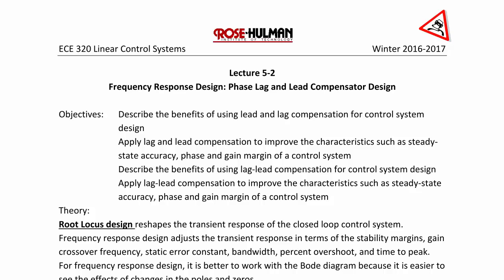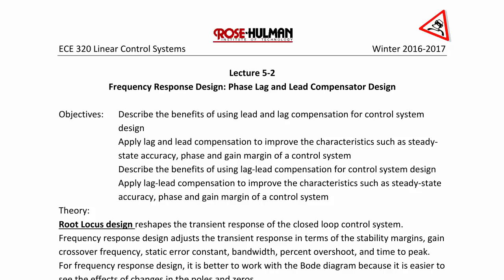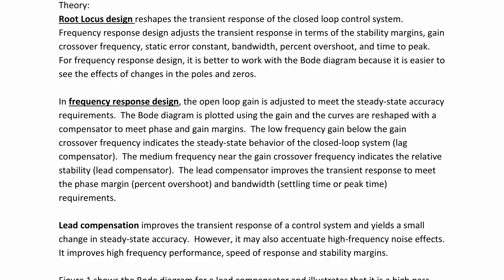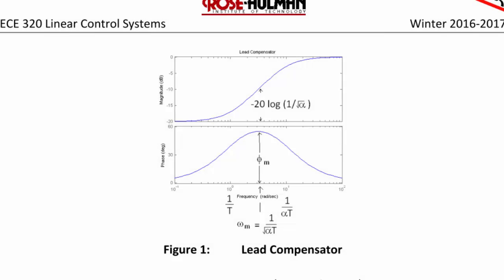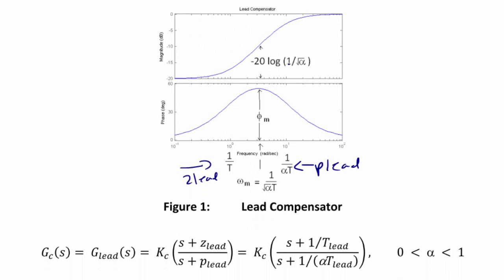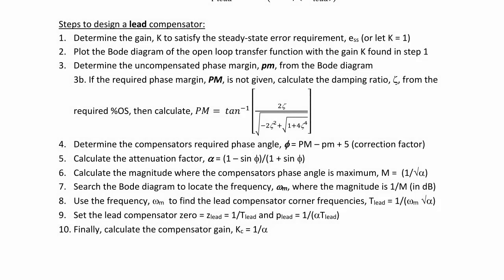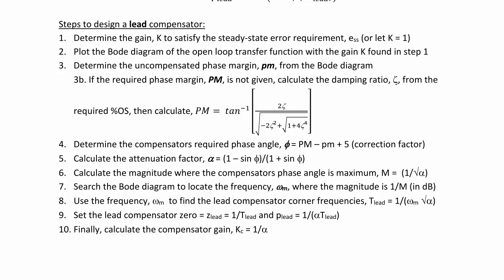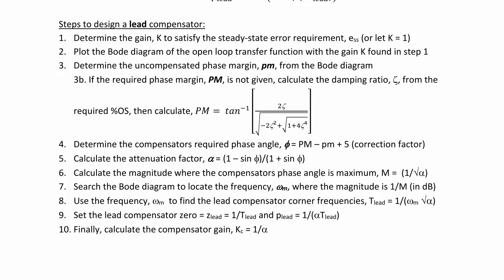ECE320 Lecture5-2a: Frequency Response Design: Lead Compensation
This video will describe the benefits of lag and lead compensation for control system design. It will describe how to design a lead compensator to meet steady-state accuracy, phase margin, and percent overshoot requirements.